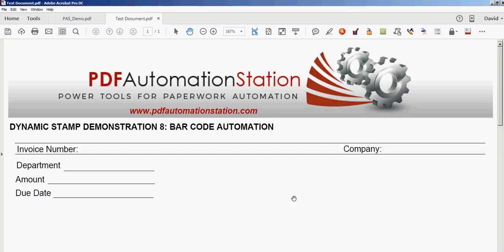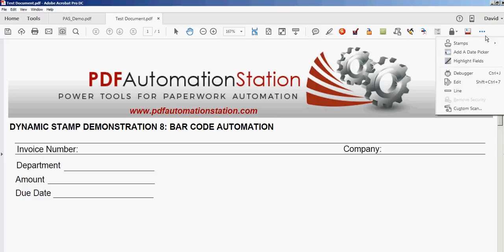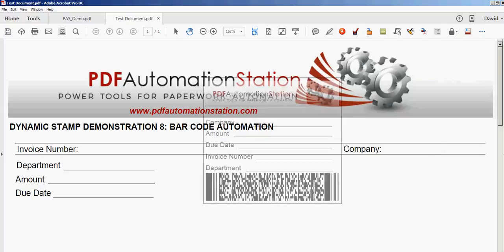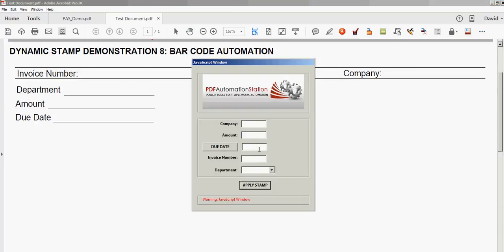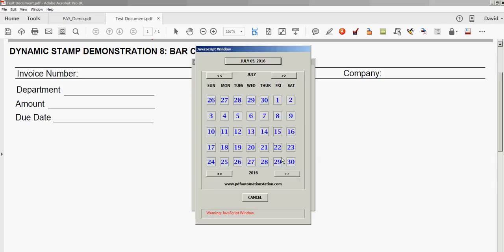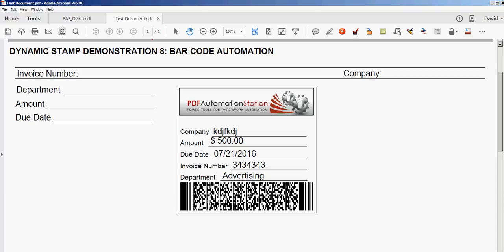Dynamic Stamp With Bar Code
Add a bar code to a PDF with data that changes in real using a dynamic stamp.